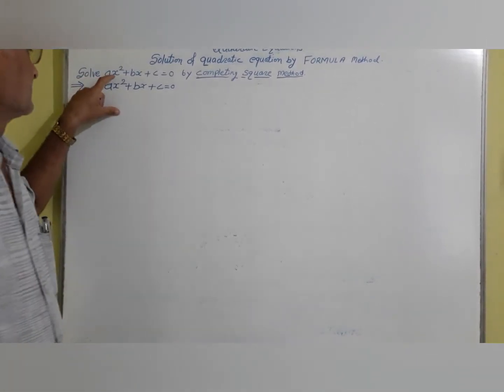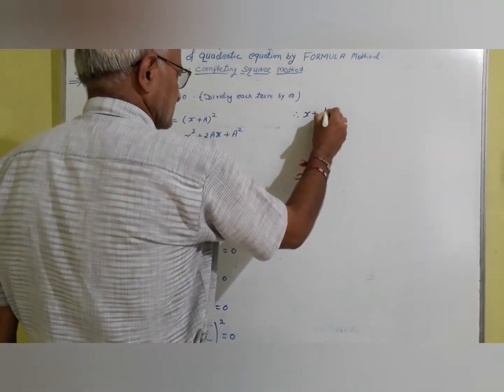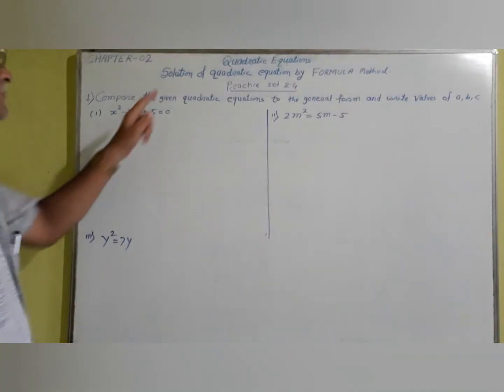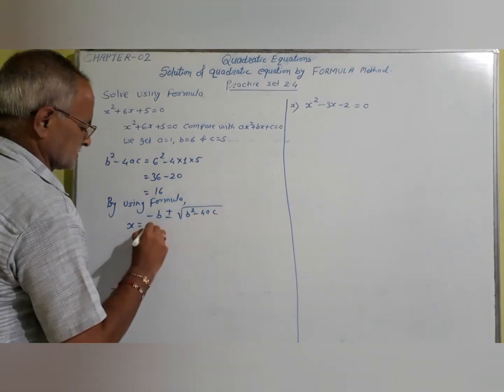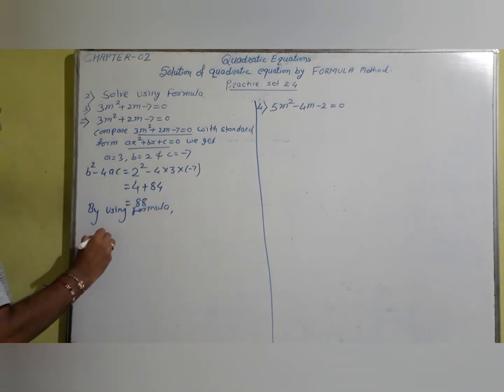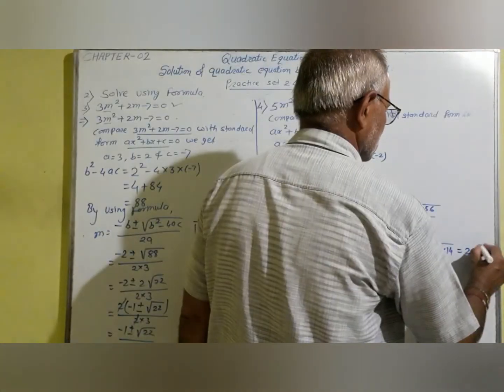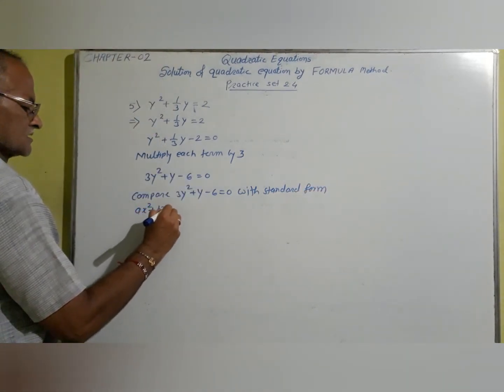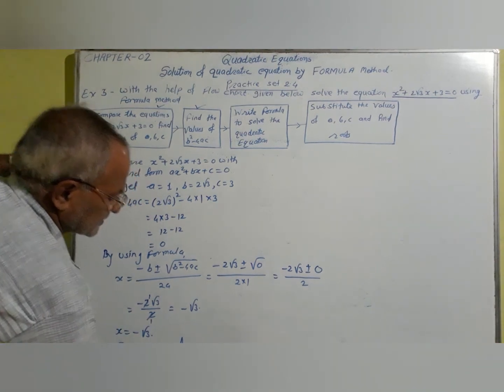Class 10th Maths 1 Chapter 2 Quadratic Equation, Solution of Q E by FORMULA METHOD practice set 2.4